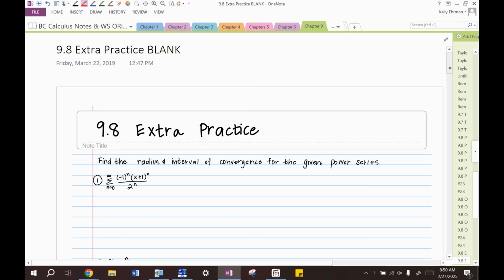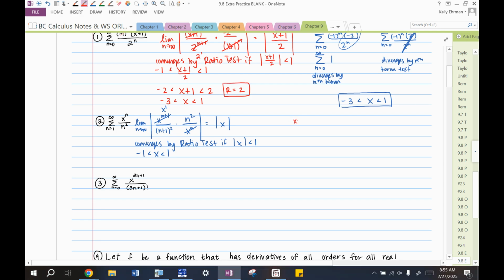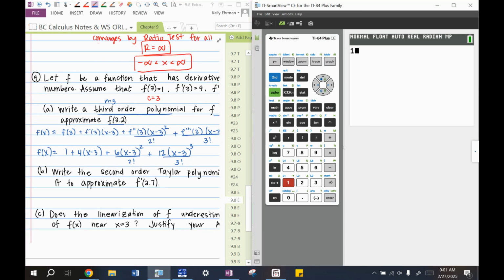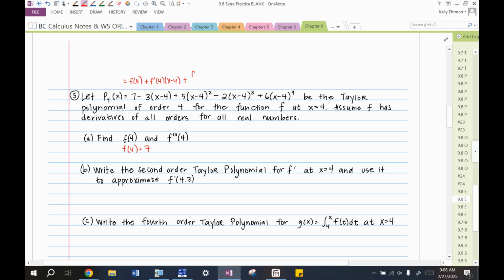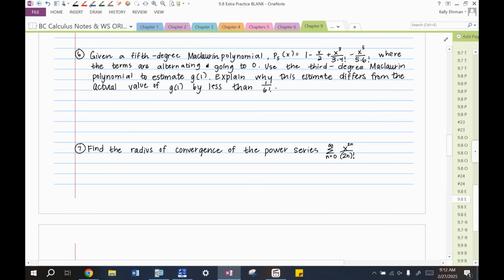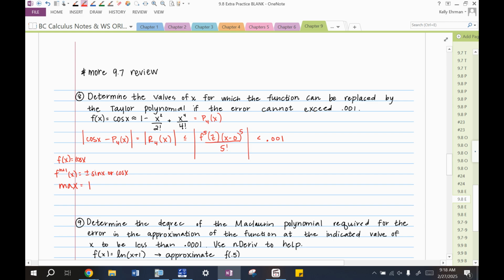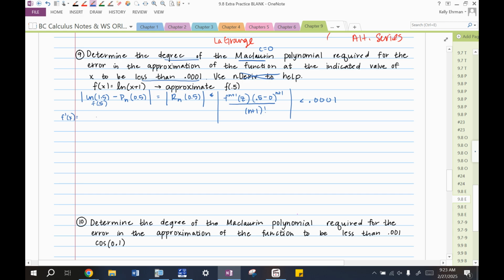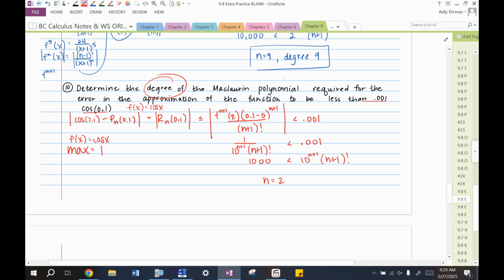9.8 Extra Practice KEY